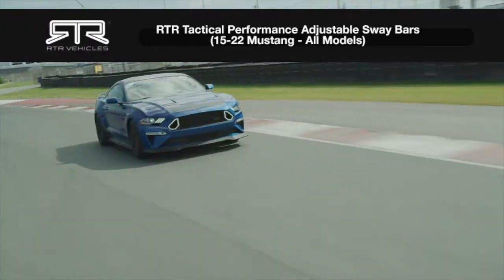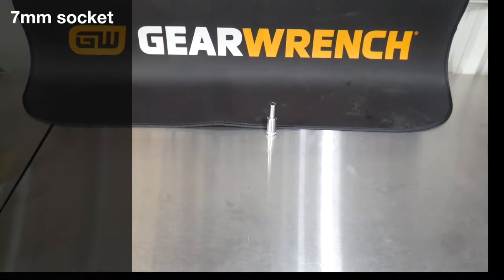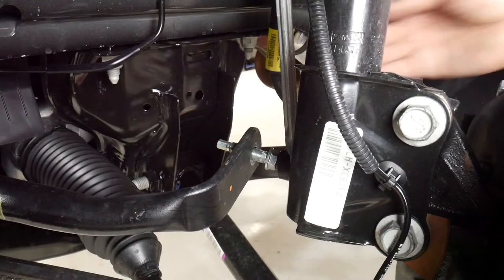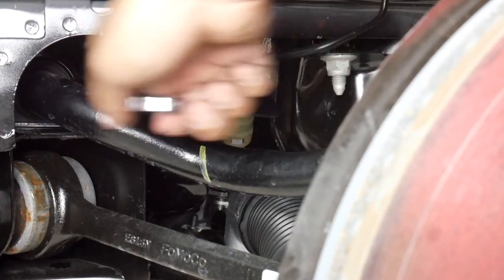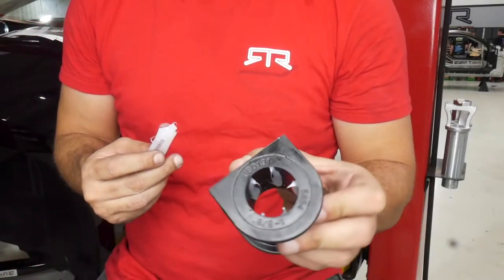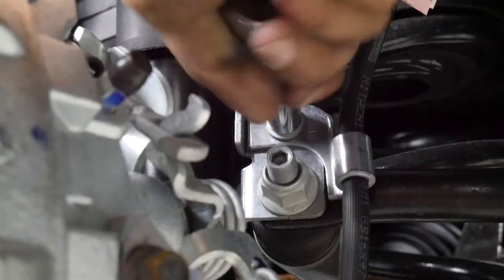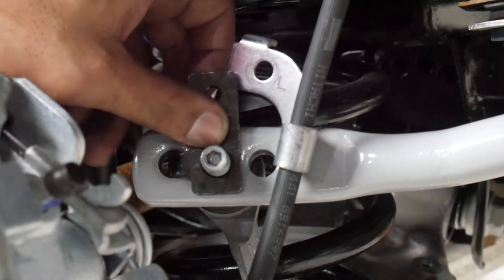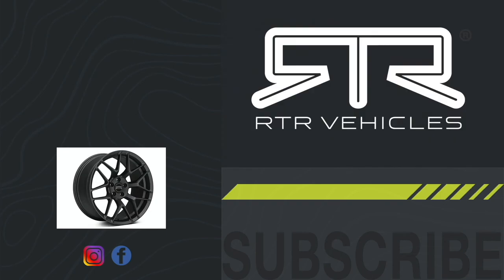Installing the RTR Tactical Performance Adjustable Sway Bars (15-23 MUSTANG - ALL MODELS)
To check out this item and many other products from RTR Vehicles, head over

RTR TACTICAL PERFORMANCE ADJUSTABLE FRONT SWAY BAR (15-22 MUSTANG - ALL MODELS)

RTR TACTICAL PERFORMANCE ADJUSTABLE REAR SWAY BAR (15-22 MUSTANG - ALL MODELS)

Make sure to follow our social channels.

What's in the Box:

(1) Front Sway Bar
(2) Polyurethane Bushings

Installation Time: (approx.) 2 Hours

Difficulty Level:Mechanical expertise or professional installation required

Features
-Fits All 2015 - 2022 Mustangs
-Perfect for Street and Track Applications
-Improves Handling Performance
-35mm (1.375") Diameter Front Sway Bar
-25mm (0.98") Diameter Rear Sway Bar
-Three Position Adjustable
-Aircraft-Grade Tubular Steel Construction
-Durable Battleship Gray Powder Coat Finish

Description

RTR Handling Performance

Are you looking to transform your S550 Mustang into a corner-carving machine? If so, you should start by replacing that skinny front factory sway bar with a 3-position adjustable RTR Tactical Performance Sway Bar. After installation, you will experience decreased body roll, flatter cornering, and superior handling. This Sway Bar was engineered to work with your original factory suspension. However, in order to experience the maximum performance, this Sway Bar can offer, it should be installed along with RTR's matching Tactical Performance Adjustable Dampers and Lowering Springs.

Three-Way Adjustable

Engineered to be adjustable this RTR Tactical Performance Front Sway Bar features three (3) different mounting positions. These three positions will allow you to fine-tune the handling balance of your S550 Mustang to suite your specific driving needs whether it's on the street, at the track, or drifting at an autocross event.

Superior Constructionn

RTR manufactures its Front Sway Bar from cold-formed 1-3/8" (35mm) diameter aircraft-grade tubular steel for superior strength. The entire Sway Bar is then completed in a durable battleship gray powder coated finish for impressive good looks and long-lasting corrosion resistance. RTR even includes brackets and brand new greaseable polyurethane bushings.

Application

This RTR Tactical Performance Adjustable Front Sway Bar is designed for use on all 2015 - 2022 Mustangs, including the GT, V6 and EcoBoost models.